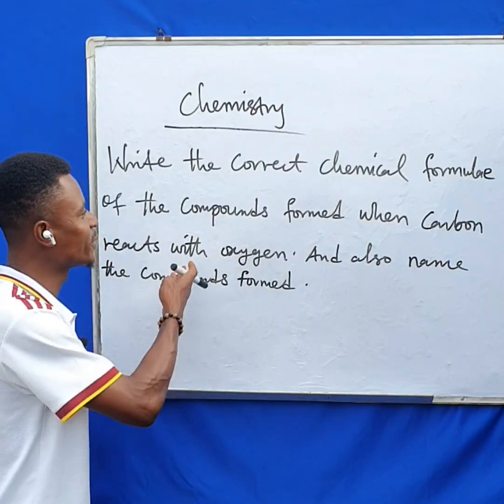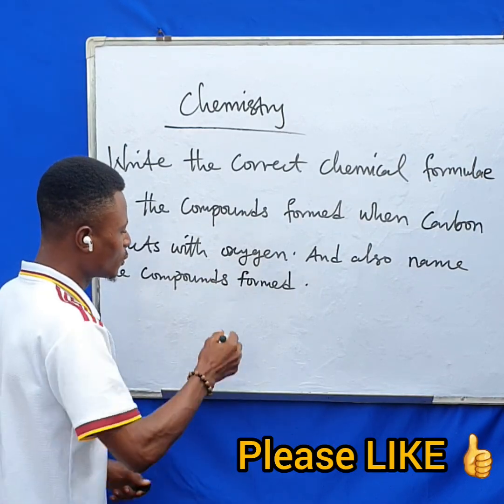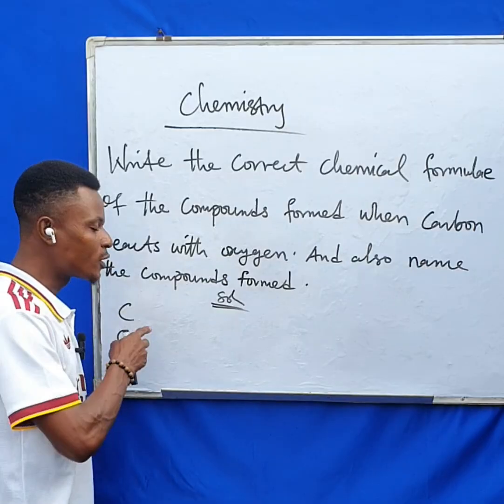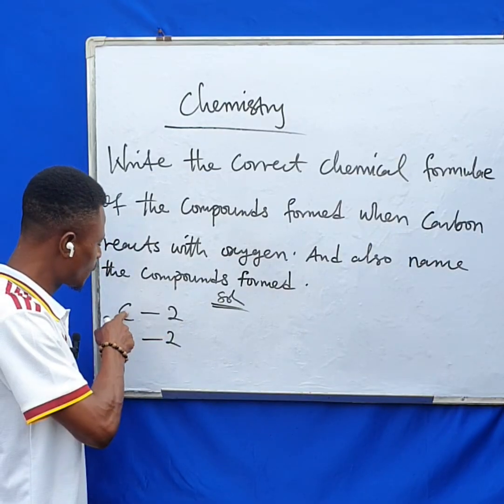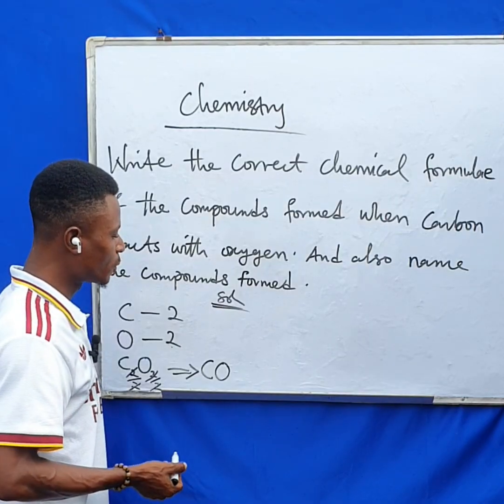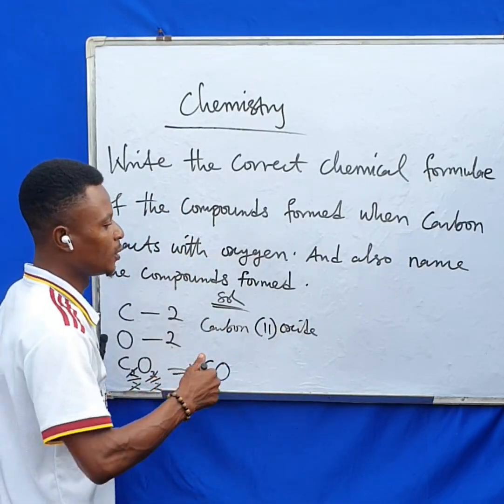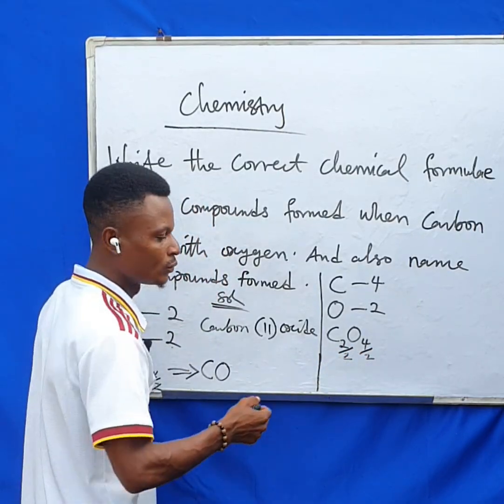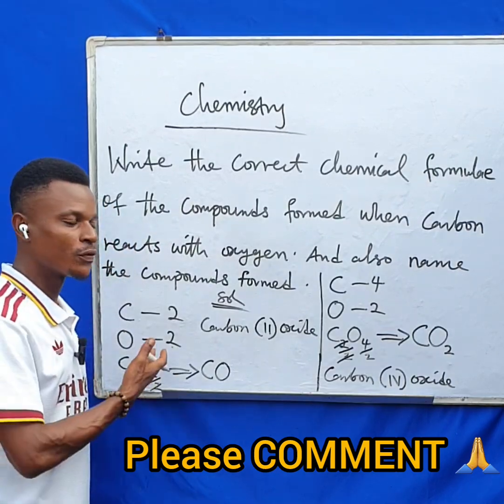Formation and naming of compounds formed between carbon and oxygen